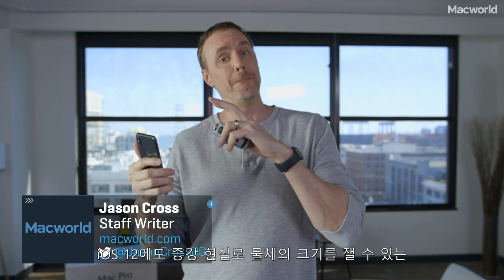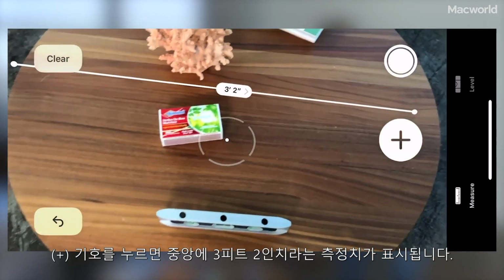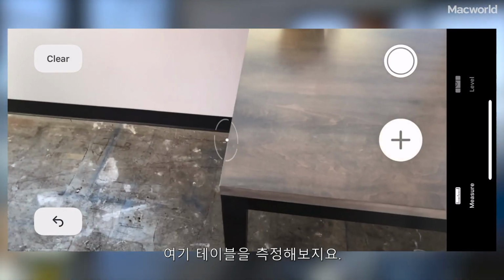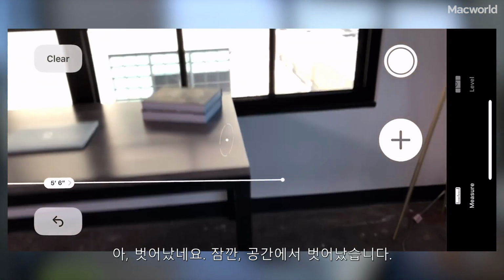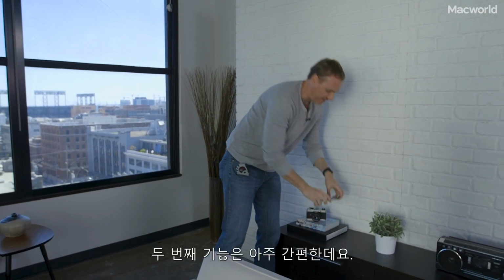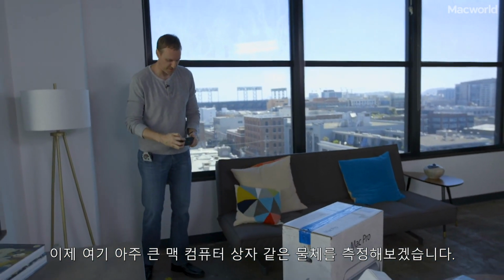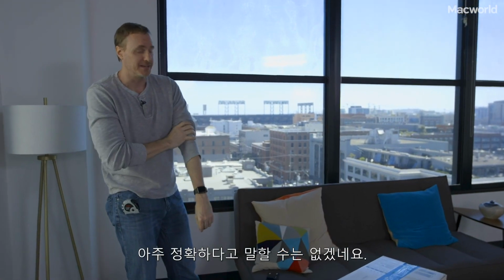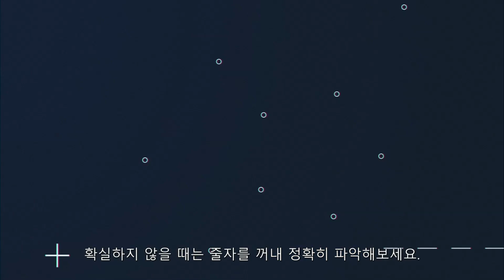IDG.tv | 애플 iOS 12에 등장한 측정 앱 믿을 만할까?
iOS 12에 새로 등장한 측정 앱이 얼마나 정확한지, 줄자 측정치와 비교해보았습니다.